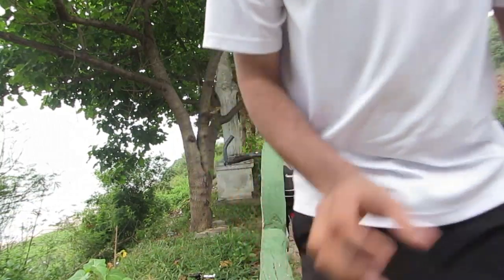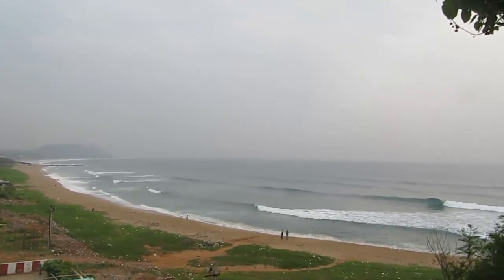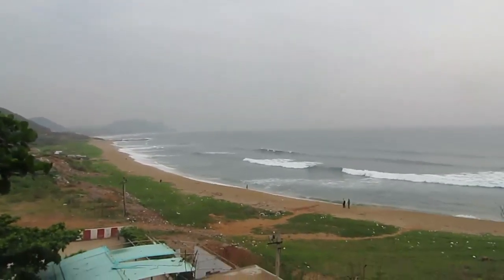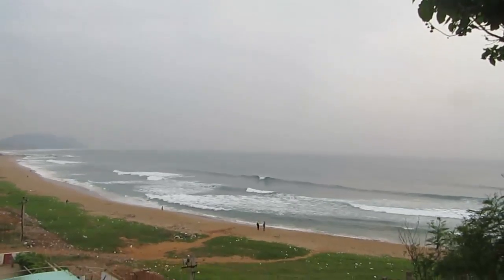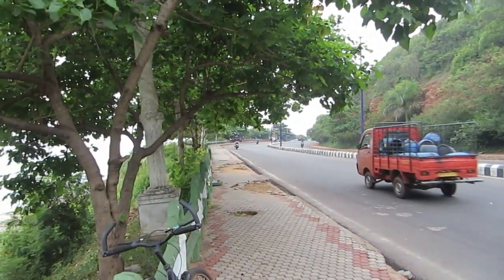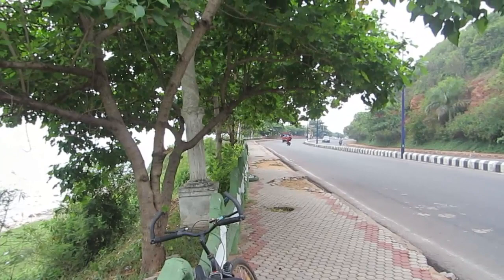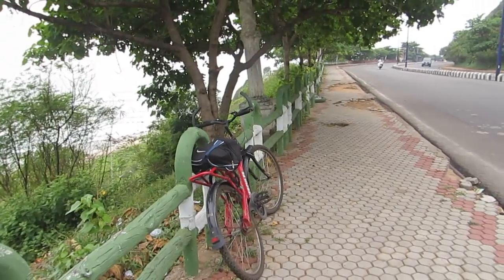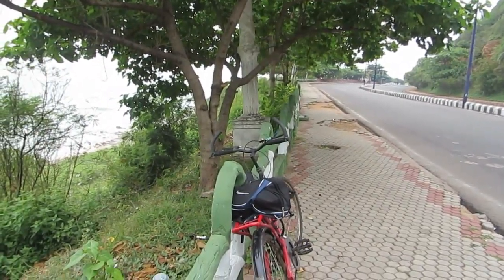Another short Excel tip while on bike | ExcelTutorials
Here is a quick Excel charting tip + a view of beautiful beach of Vizag (where I live). Sorry for the poor audio quality.